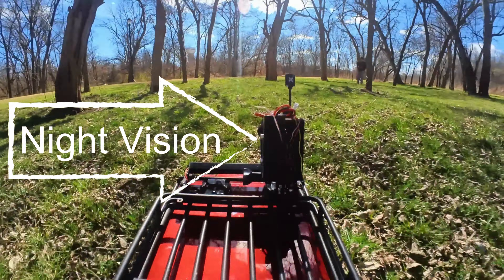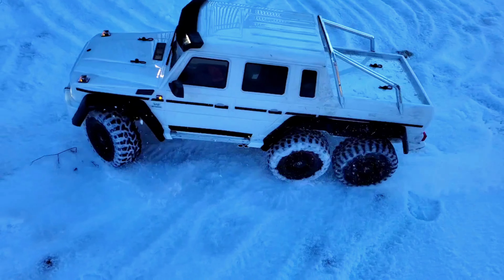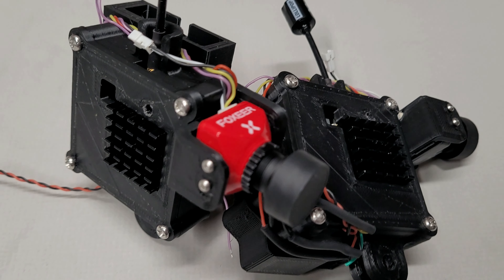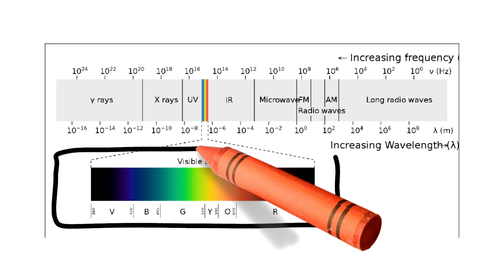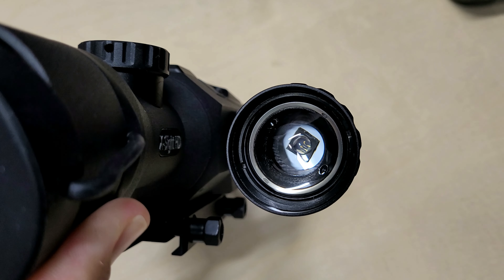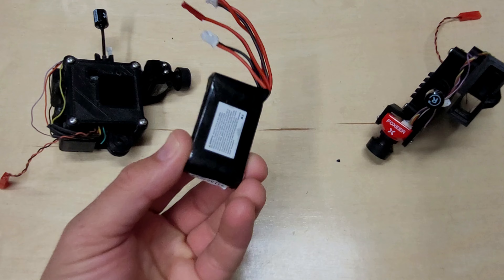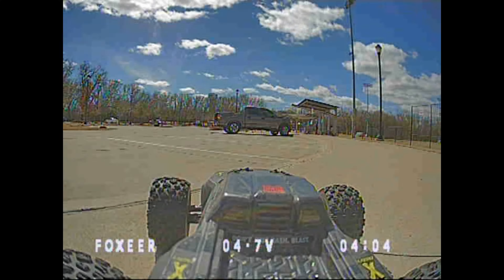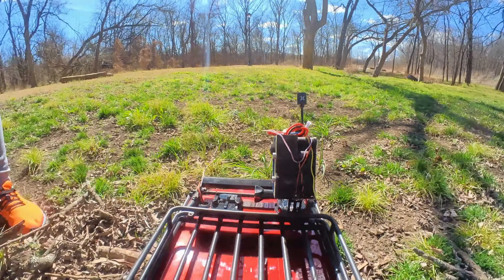This is Why Night Vision Matters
This video covers our night vision FPV setup for the crawlers...and maybe we test it on the Kraton EXB as well. This particular camera is the Foxeer Mini Cat 3, and it allows us to see in ultra low light conditions so we use it as our night vision setup.